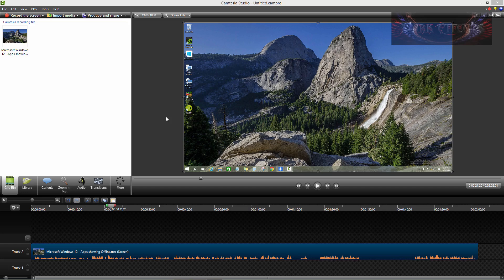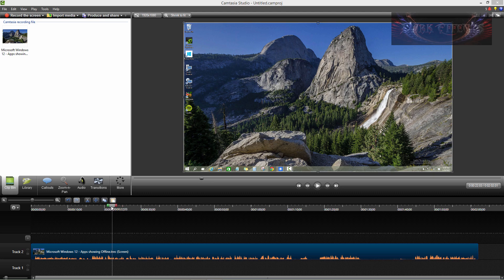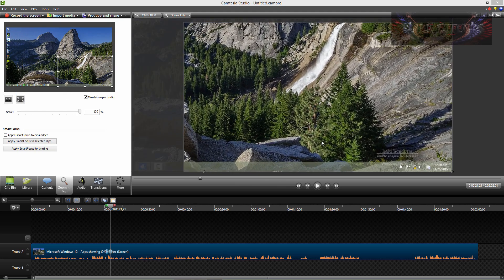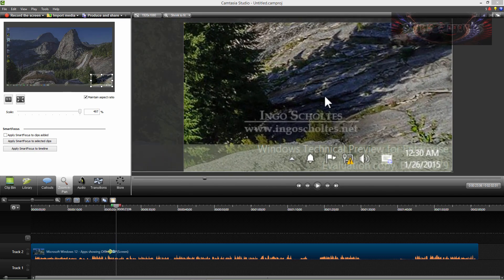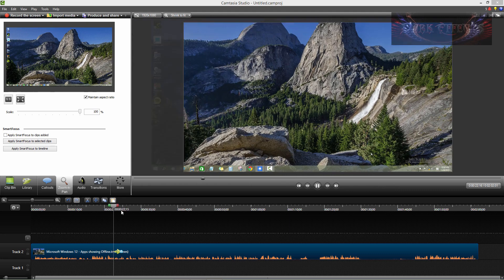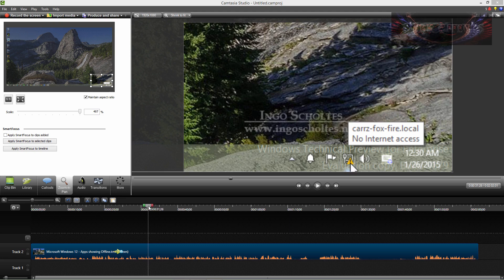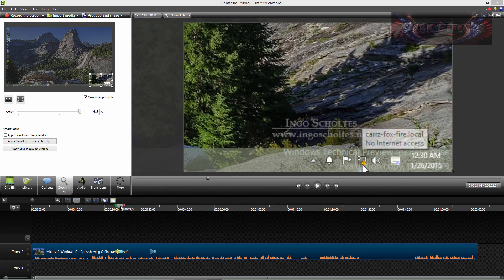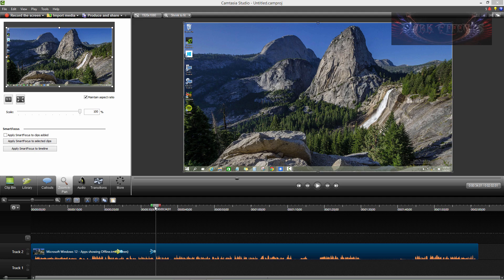techsmith Camtasia Studio 8 Lesson 6 - Zoom in and out of clips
In this lesson, we are going to go over a tip, to zoom in and zoom out of your video, giving your viewer, a better look at something that is rather hard to see.
DO NOT OVERUSE THIS FEATURE! I did that in caps, to get your attention.
Overuse of this feature really annoys your viewer.

The microphone
Audio-Technica AT2020USB Plus Condenser Microphone
UK Customers

UK Customers